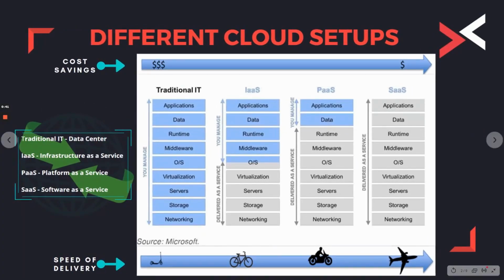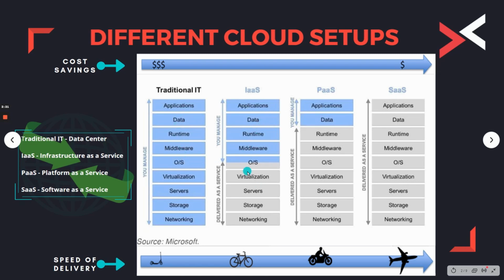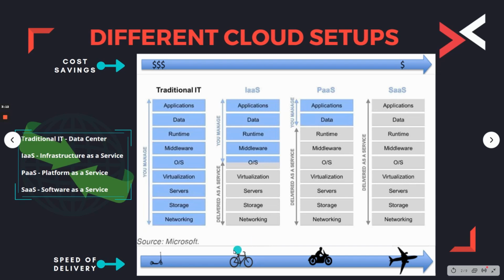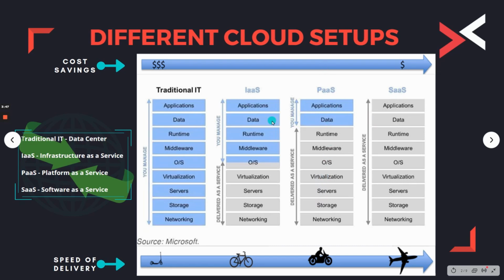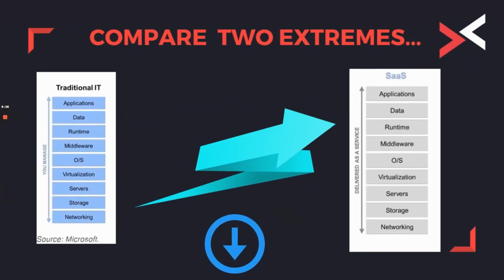The Secret to Understanding Cloud Architectures!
Various Cloud architectures can be used depending on the needs of the customer:

IaaS - Infrastructrure as a Service

Understanding cloud architectures can be broken down into a few key concepts. Here's a simplified explanation:

1. What is Cloud Architecture?
Cloud architecture refers to the way technology components (servers, storage, databases, networking, etc.) are designed and managed in a cloud environment, enabling users to access resources over the internet. Instead of hosting everything on your physical hardware, cloud architecture allows you to use virtual resources.

2. Core Components of Cloud Architecture
The architecture typically includes:

Front-end platform: The user interface, such as a browser or app.
Back-end platform: The cloud servers, storage, and databases.
Cloud-based delivery: The method for delivering services via the internet.
Network: Connects the various components for communication and resource sharing.
3. Types of Cloud Services (Cloud Service Models)
IaaS (Infrastructure as a Service): Provides virtualized hardware (servers, storage, networking). Example: Amazon Web Services (AWS), Microsoft Azure.
PaaS (Platform as a Service): Offers hardware and software tools for developers to build applications. Example: Google App Engine, Heroku.
SaaS (Software as a Service): Delivers fully functional software over the internet. Example: Google Workspace, Dropbox.
4. Cloud Deployment Models
Public Cloud: Cloud resources owned and operated by third-party providers (e.g., AWS, Google Cloud).
Private Cloud: Cloud infrastructure dedicated to one organization, often on-premises.
Hybrid Cloud: A combination of public and private cloud, allowing data and applications to be shared between them.
5. Scalability and Elasticity
Scalability: The ability to grow the infrastructure by adding more resources (e.g., more storage or computing power).
Elasticity: The ability to dynamically adjust resources in real-time based on demand (e.g., scaling up during traffic spikes and down during slower periods).
6. Security in the Cloud
Cloud architectures come with a range of security mechanisms, such as encryption, firewalls, and identity management. Data protection is crucial, and cloud providers have a shared responsibility model, where both the provider and the customer share responsibilities for securing resources.

7. Serverless Computing
In traditional cloud architectures, you manage the servers (IaaS or PaaS), but serverless computing abstracts that layer. Here, the cloud provider automatically handles the infrastructure, allowing you to focus solely on the code. Example: AWS Lambda.

8. Microservices and Containerization
Microservices: This design breaks down an application into smaller, independent services that work together, making it easier to scale and manage.
Containers: Lightweight, portable units (like Docker containers) that encapsulate an application and its dependencies, making it easy to deploy and run consistently across environments.